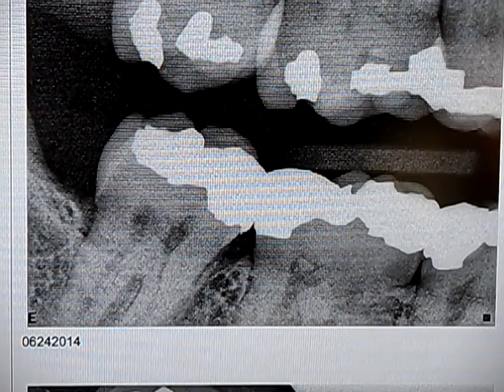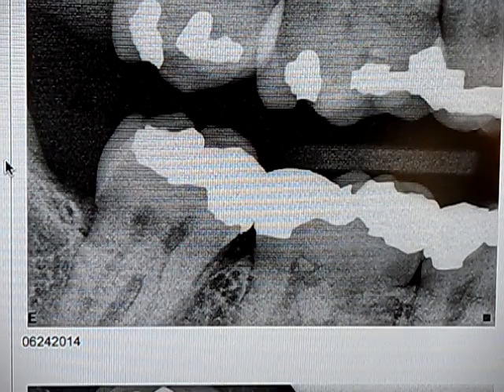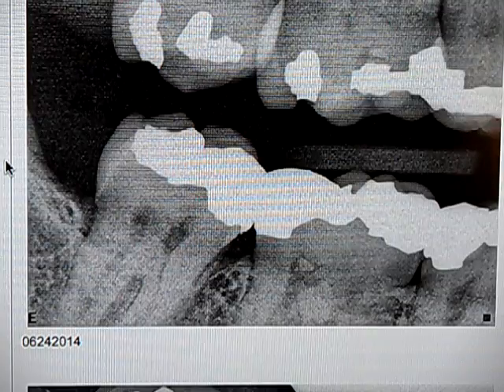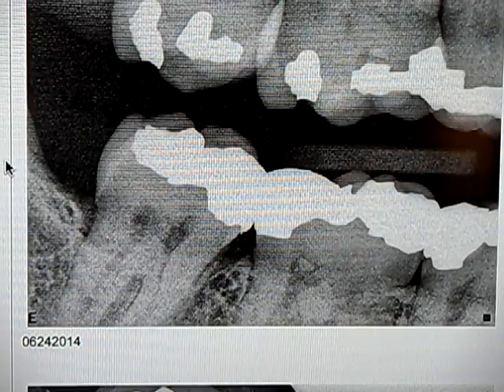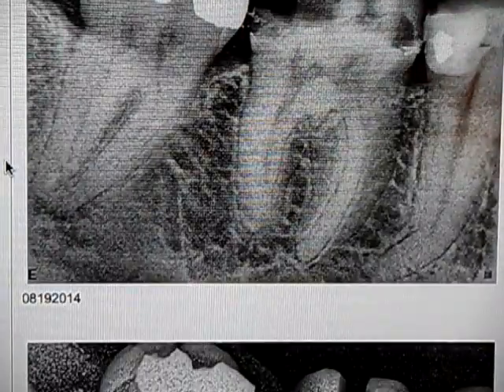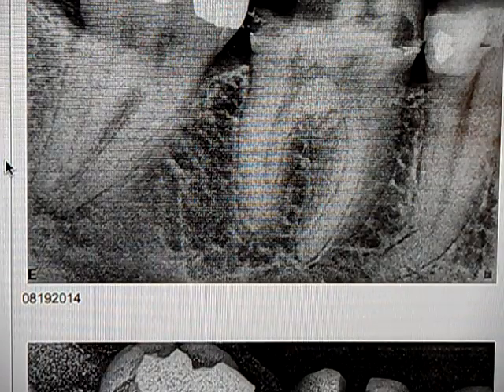Which tooth is it?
Difficult diagnosis